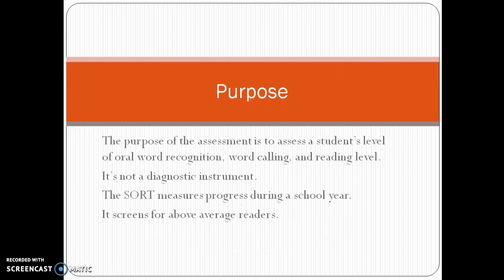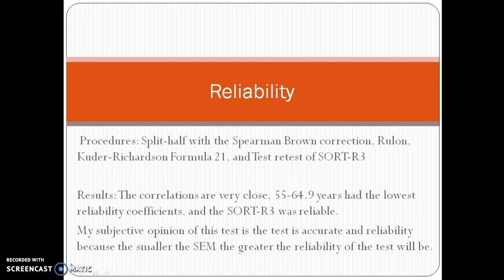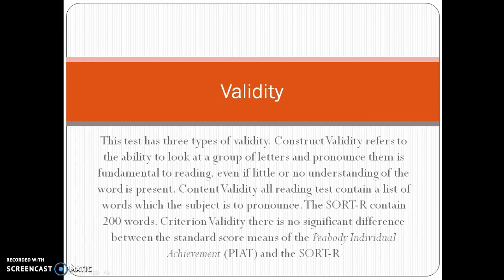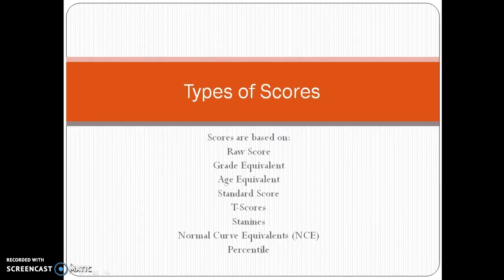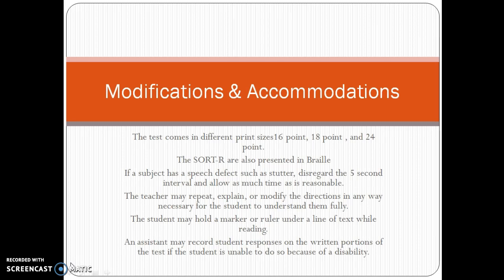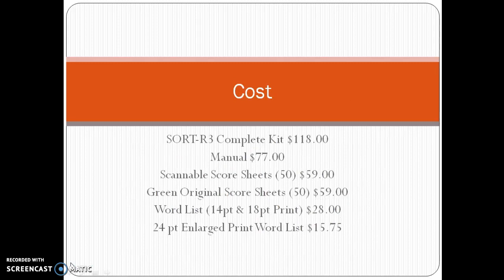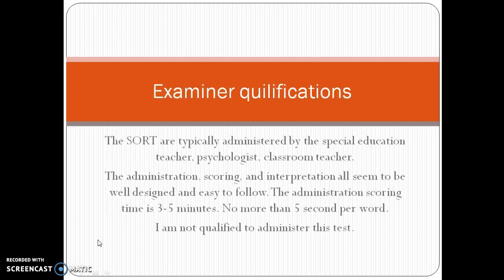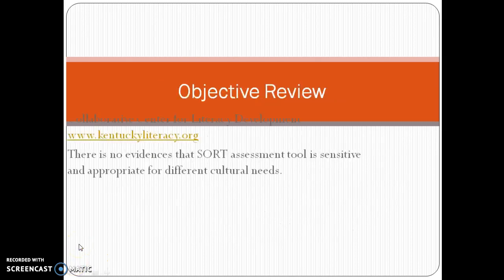SED 425 Test Exploration